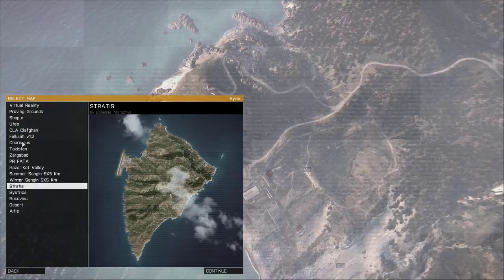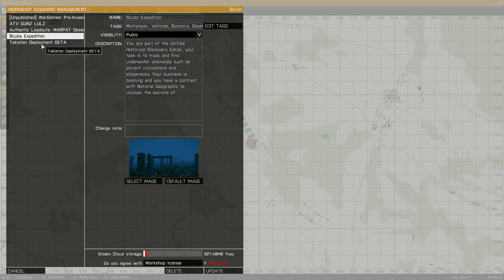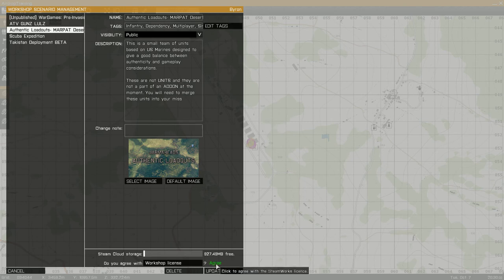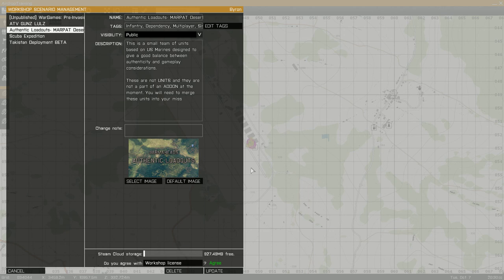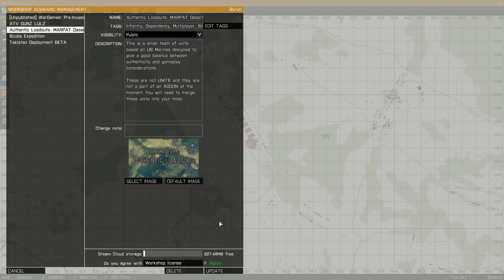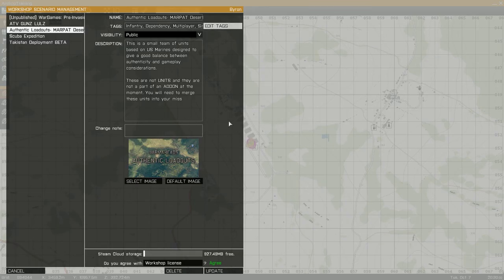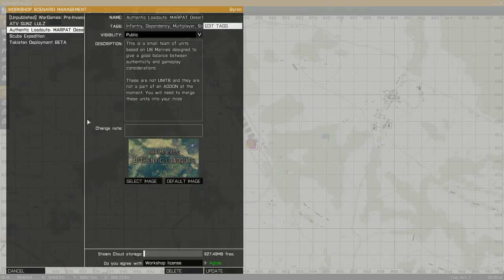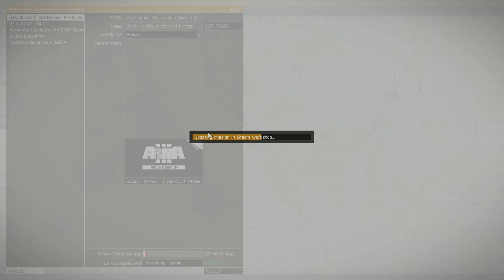ArmA 3- Changing Workshop Tags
This is a quick video to stem the flood of missions tagged as "addons." Hopefully this should show people how to change tags in game and explain why certain tags shouldn't be used and which ones should be used instead.
Also explained is the default image, which also seems inaccessible outside of the game.